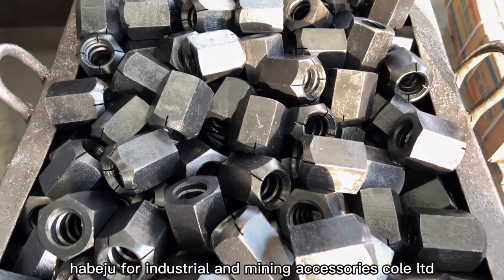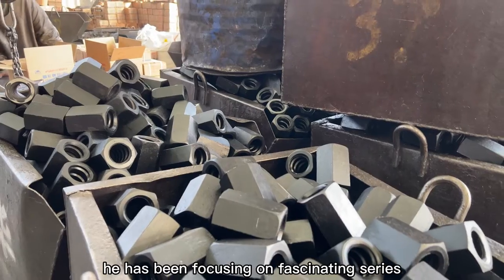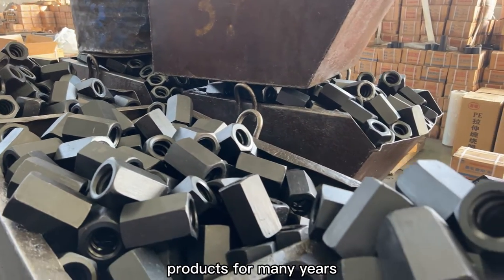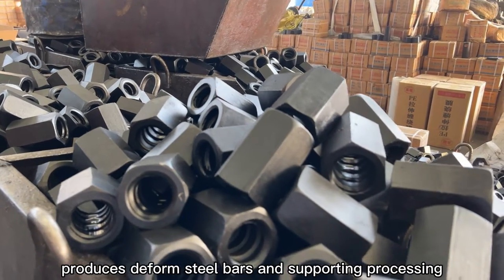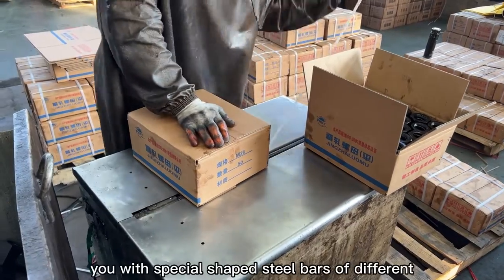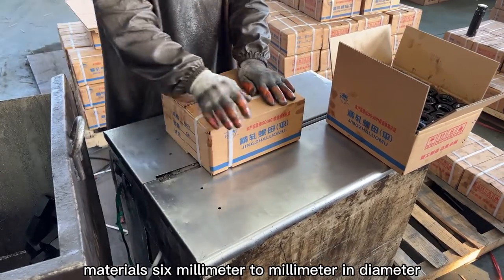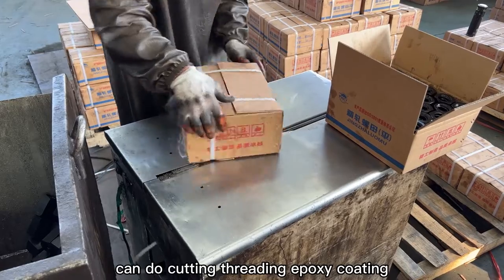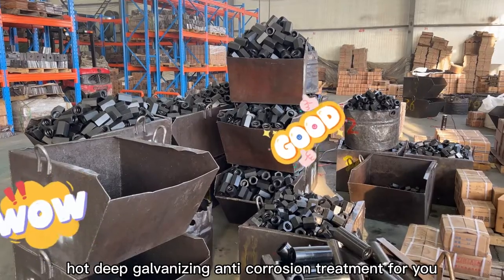Industrial and Mining accessories